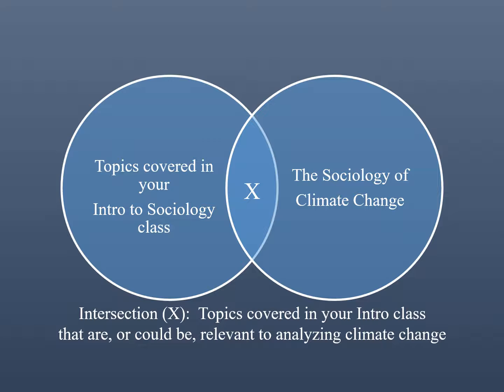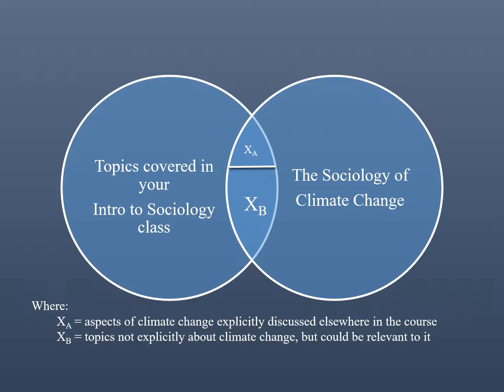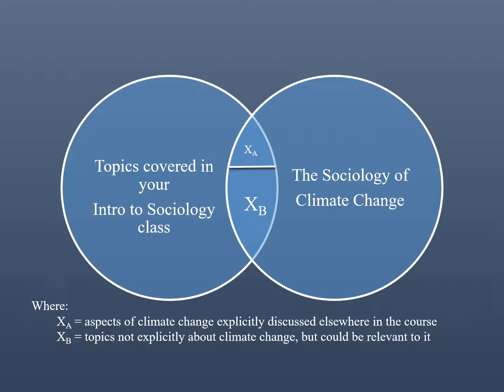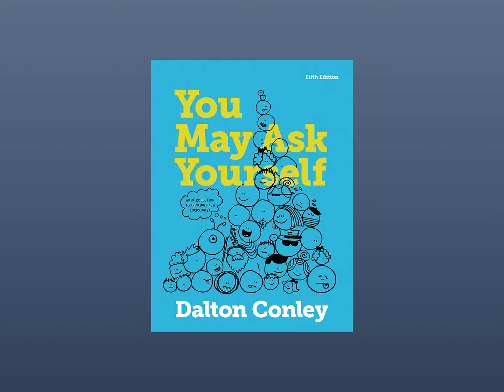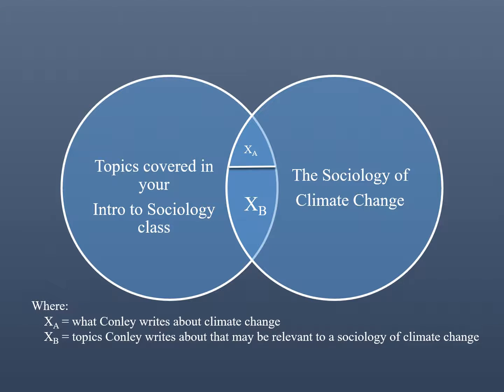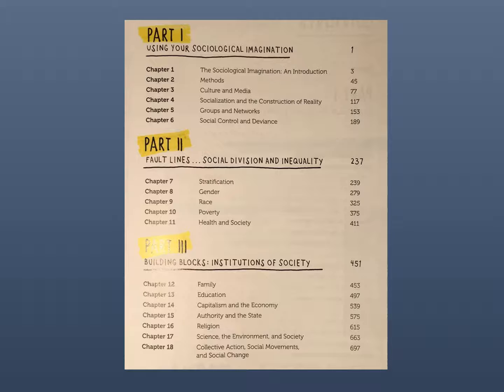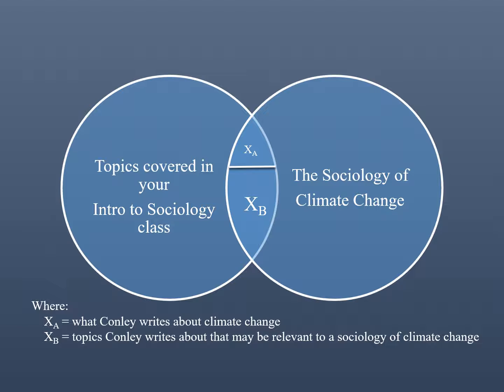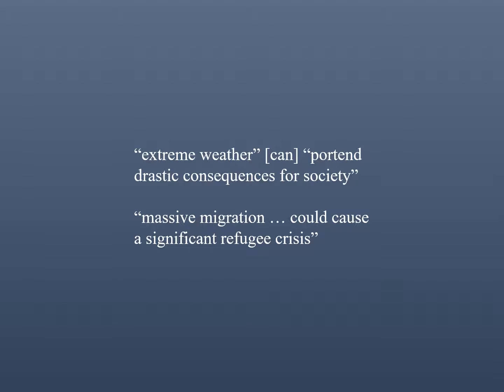Szasz Suggestion for a final discussion part 2